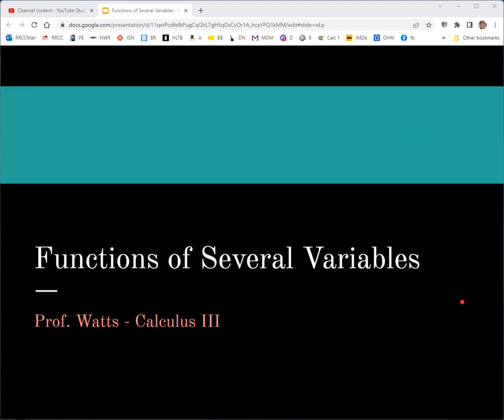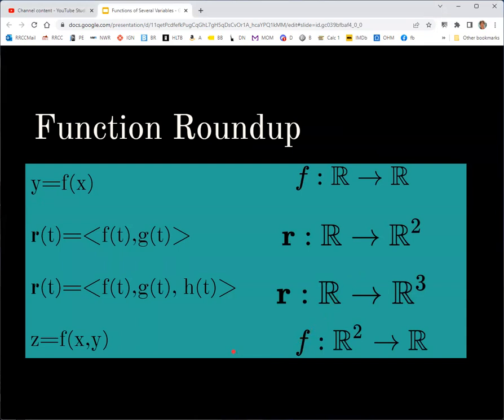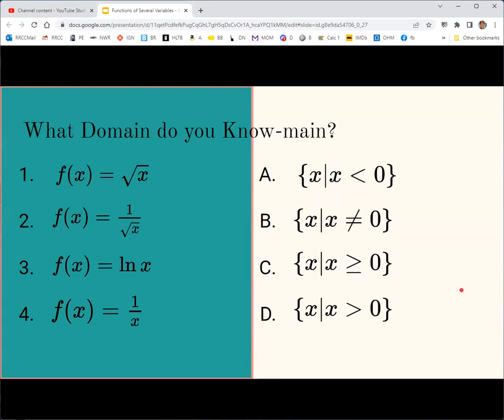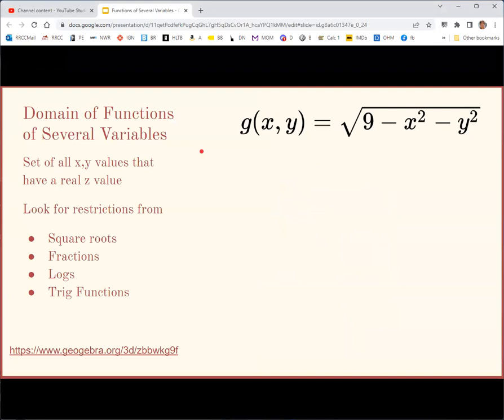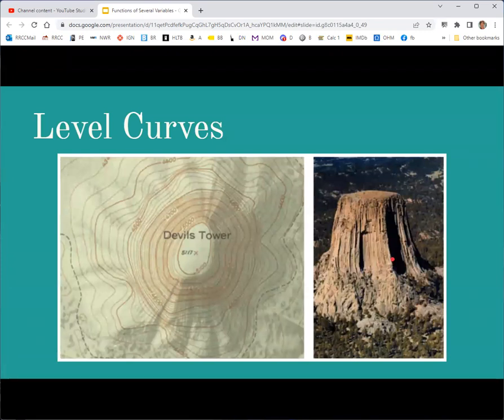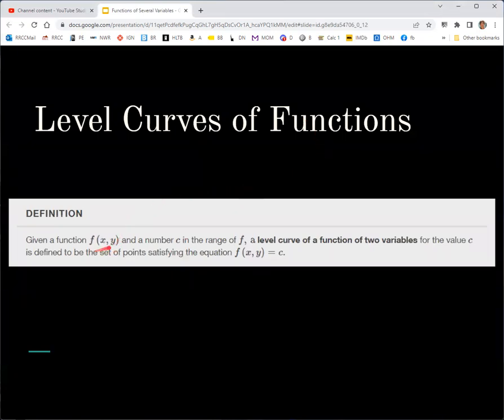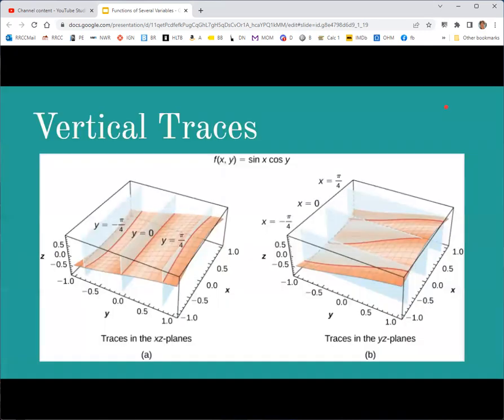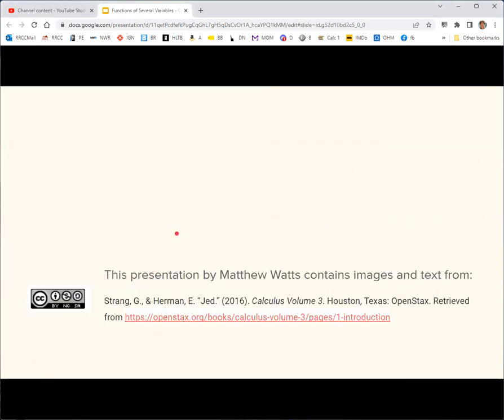OpenStax Calculus 3 - 4.1 Functions of Several Variables